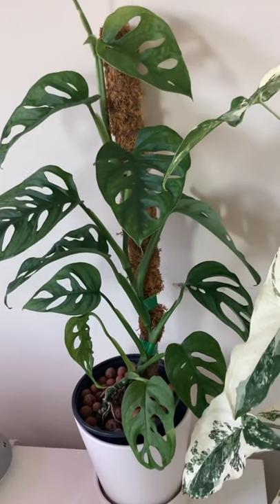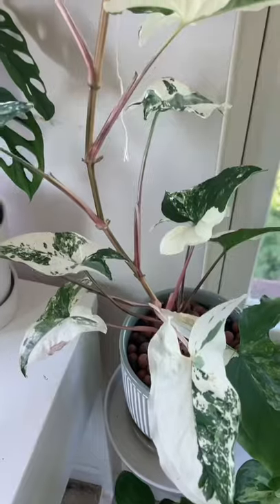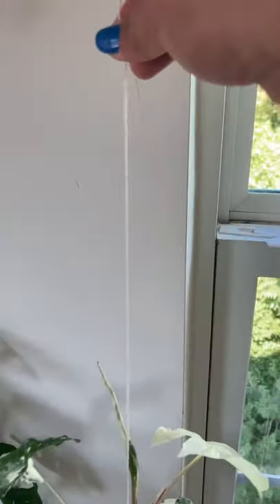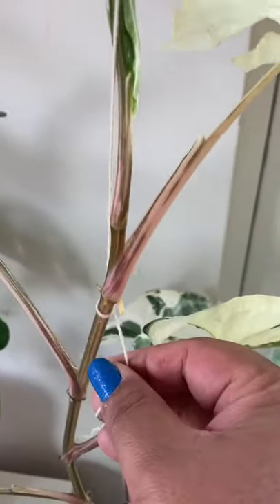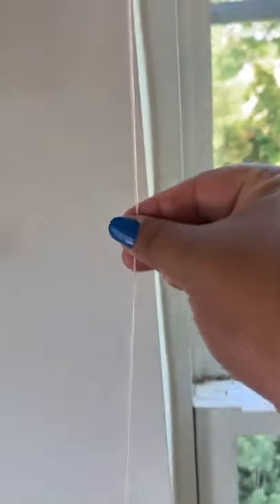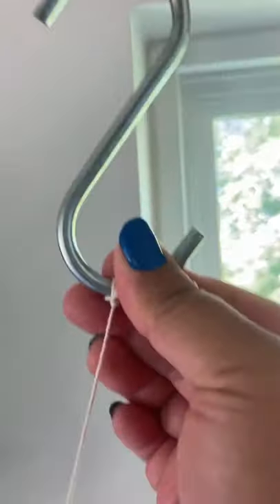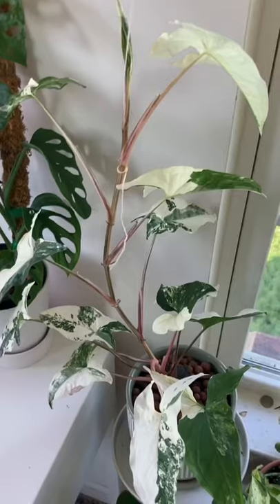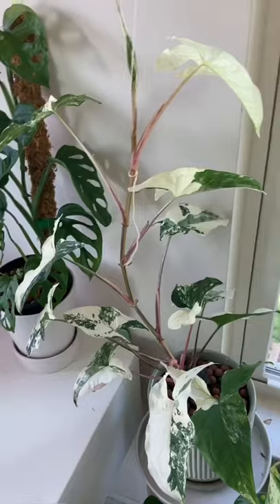How to support climbing houseplants without a moss pole or trellis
Get THE ULTIMATE GUIDE TO POTHOS PLANTS BOOK:
Amazon (paperback & kindle)
Etsy (pdf ebook)